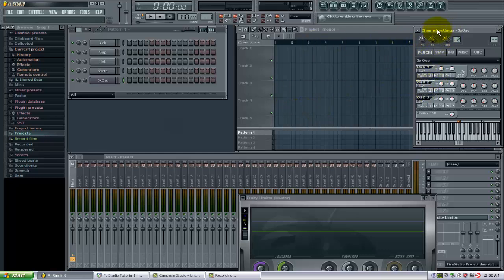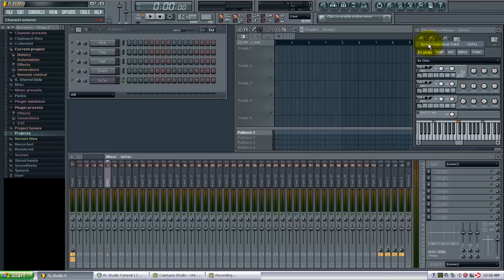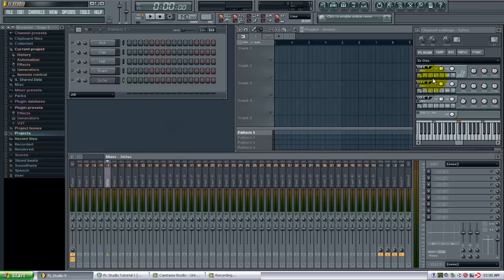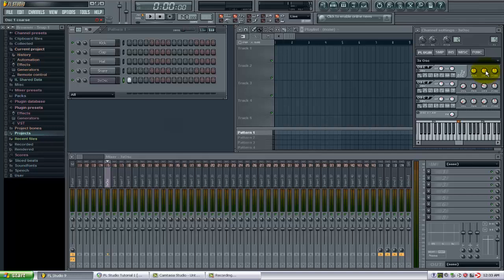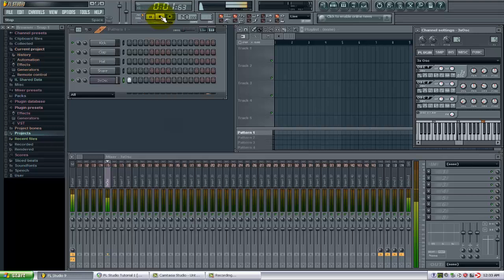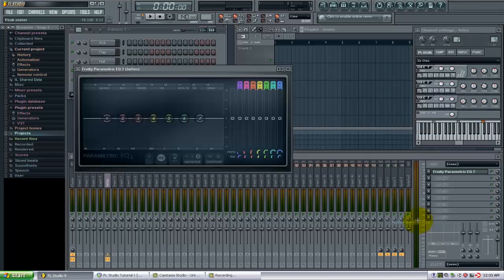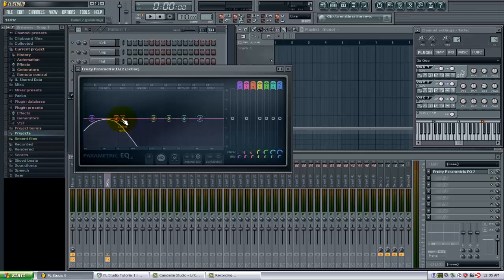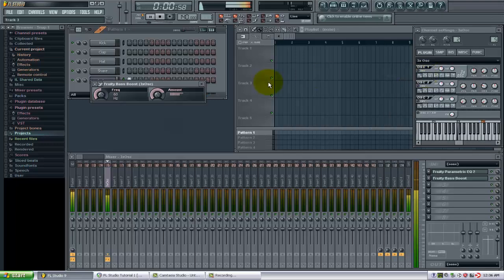Sub Bass in FL Studio with 3xOsc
your source for FL Studio Tutorials and producer tools.

One question that we get a lot and see a lot is how to make a sub bass in FL Studio. Having a good sounding sub bass is huge for creating beats. There are so many different ways that you can create a sub bass in FL studio.

The simplest and my preferred way to create sub bass sounds in FL Studio is using the 3xOSC. 3xOSC is a very simple plugin that includes three oscillators. It has built in effects and you can also change the different types of waveforms and which oscillators are activated. It is such a simple plug-in but such a powerful one that doesn't get used often enough in FL Studio. A lot of people write-off the 3xOSC because it doesn't have a stunning graphic interface or a lot of presets.

If you experiment with 3xOSC you will quickly find that it is a very powerful plug-in and very easy to create a lot of sounds that you're looking for including sub bass.

To add the 3xOSC to FL Studio go to channels, add one, and select it.Once you have added it you want to assign it to an FL Studio mixer track. Once you have done that you then want to turn the volume of oscillator 1 and oscillator 3 all the Way down.

To drop the pitch of the sound a couple octaves you take the CRS knob in the channel settings of the 3xOSC and turn it all the way down to the left. Then at the bottom you want to right-click on the keyboard to change the root note of the sample. In the tutorial we move this up to C6 to drop it down another octave.

Now you want to go into the FL Studio mixer and begin adding some effects to the bass. I like to start with the parametric EQ and filter out all the unnecessary frequencies that are not part of the sub bass.

Use the parametric EQ to filter out the frequencies between 30 Hz and above 100 Hz. this will help us later on in the mix so that the sub bass does not mask other instruments and they do not fight for space in the mix.

Once you have filtered it is time to find the main frequencies of your bass. To do so, hit the play button in FL Studio and listen to your bass with the parametric EQ open. In the parametric EQ you will be able to see the dominant frequencies of your bass. If you would like, you can then add a slight boost to those frequencies to bump them up a little.
If you want to add more bass you can even use the fruity bass boost effect.

In this tutorial we show you how to make a sub bass with one of FL Studio's stock plug-inscThe 3xOsc. We discuss the settings needed and supply tips and settings for mixing the sub bass for best results. For the in depth details and screenshots of this tutorial The full tutorial contains the settings for the 3xOSC along with the mixing plug-in settings.